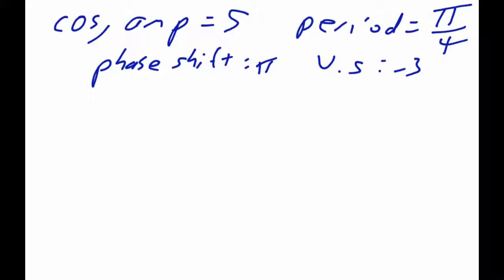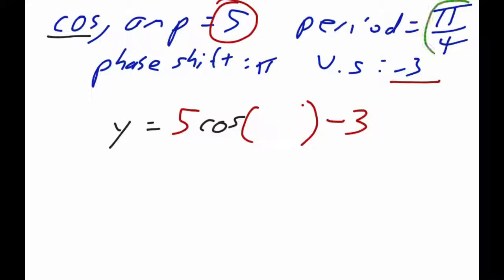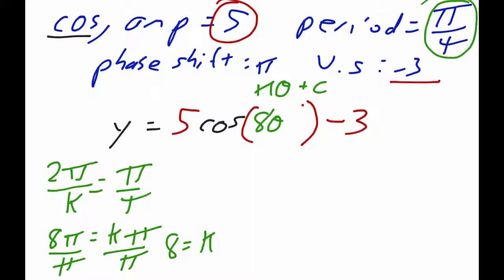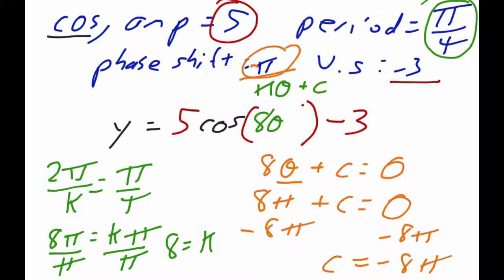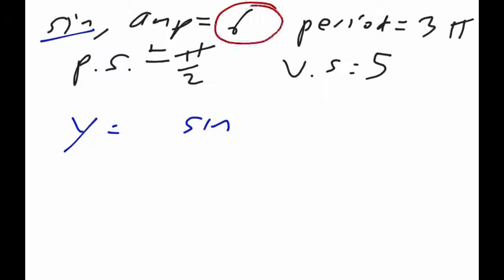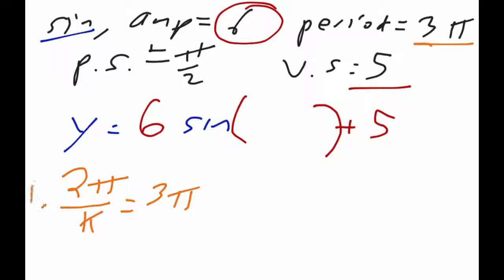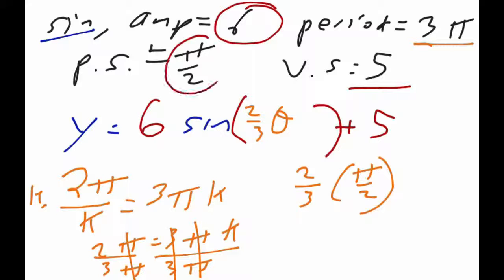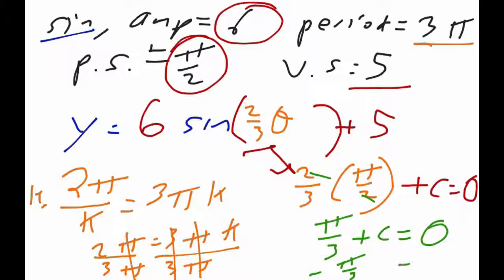Precalc 6-5 part 2 finding equations for sin and cos